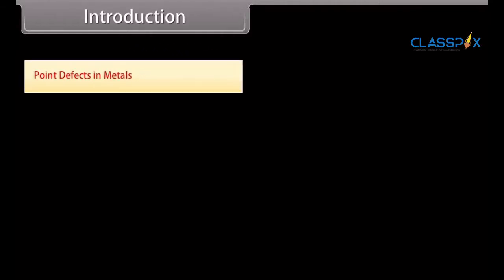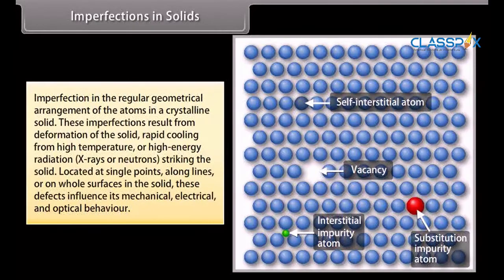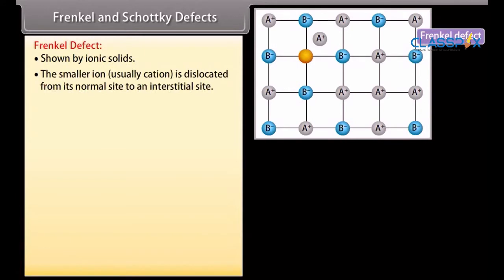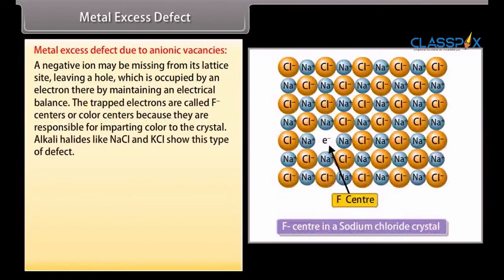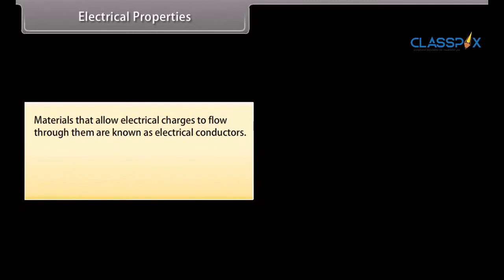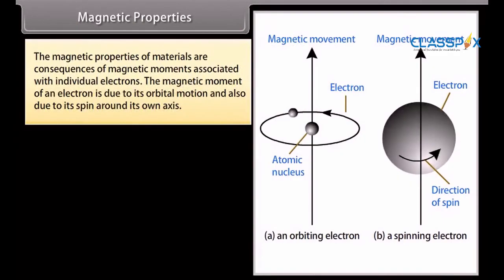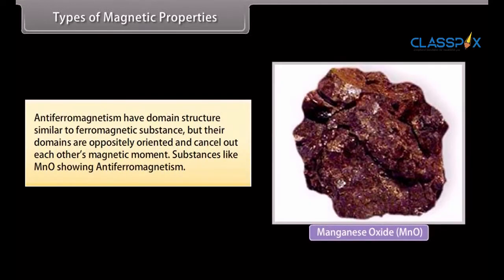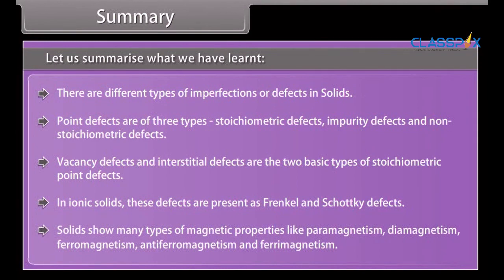Solid State III